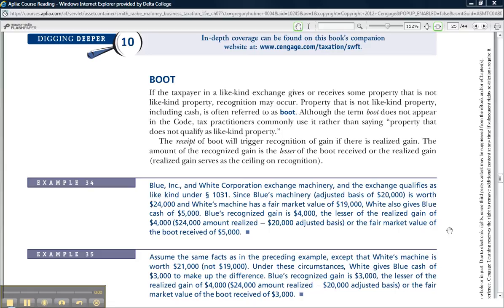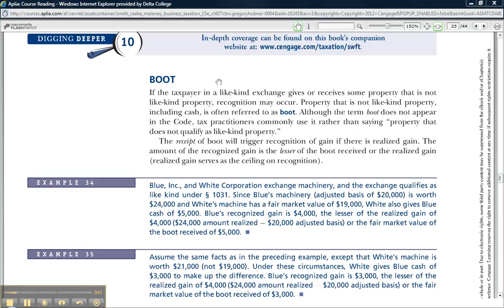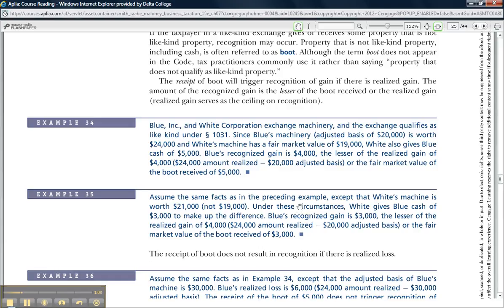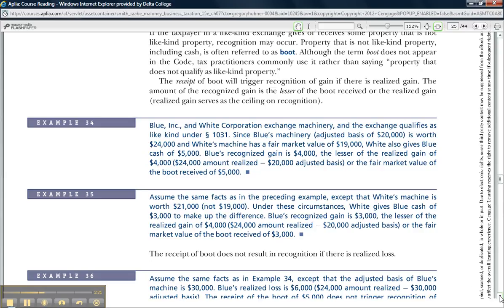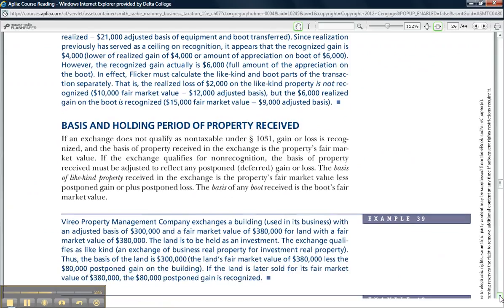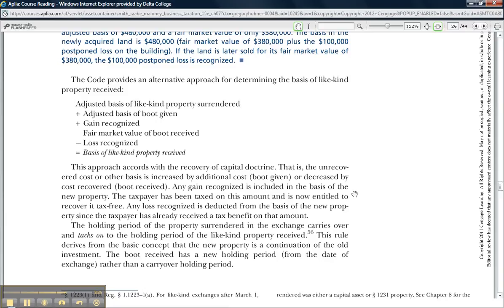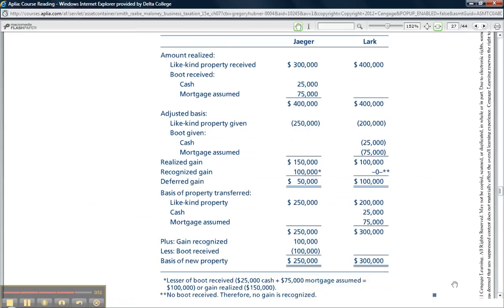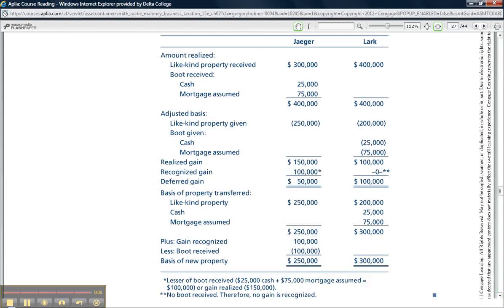ACC215 Ch 7, LO 5 cont